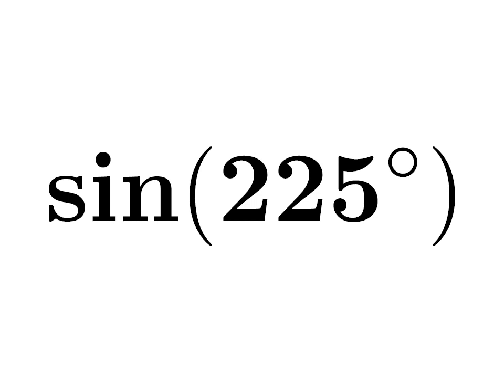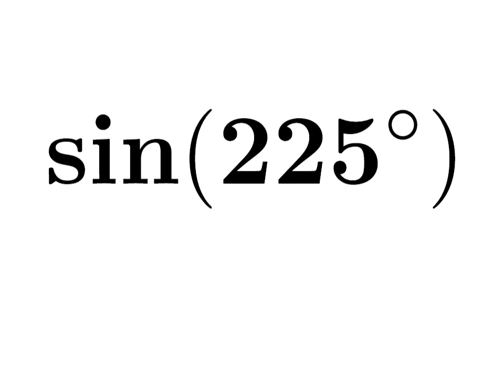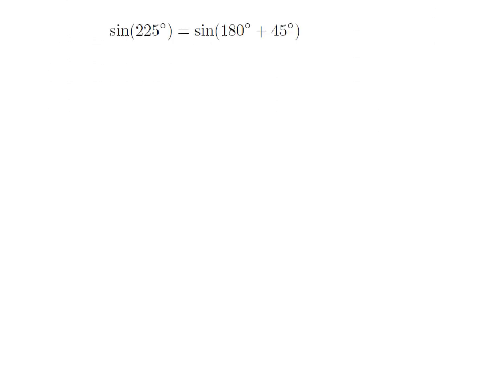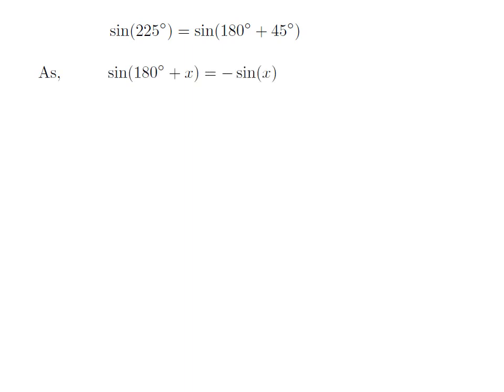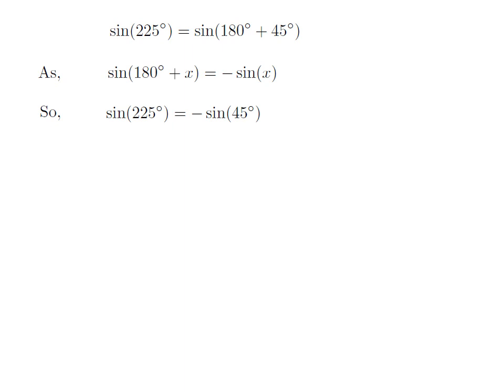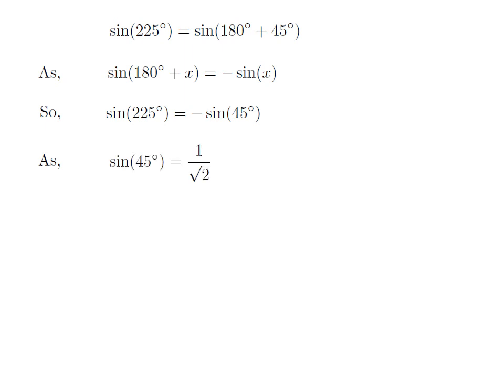sin225 | sin(225)| sine of 225 degree | First Method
In this video, we learn to find the value of sin225. Here I have applied sin(180 + x) = -sin(x) identity to find the value of sin(225). The URL of the video explaining step by step ‘How to prove the identity sin(180 + x) = -sin(x)?’ is given below.

Other topics of the video are:
Value of sin225
What is the value of sin225?
How to find the value of sin225?